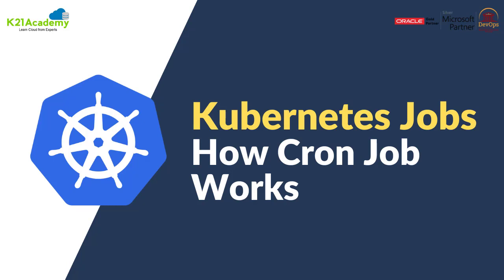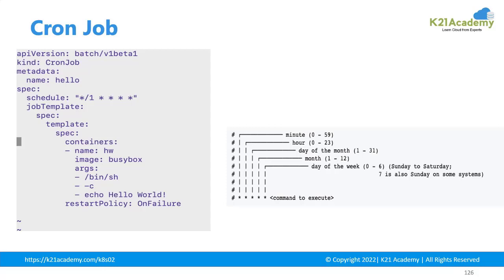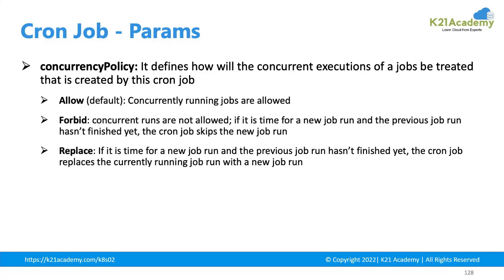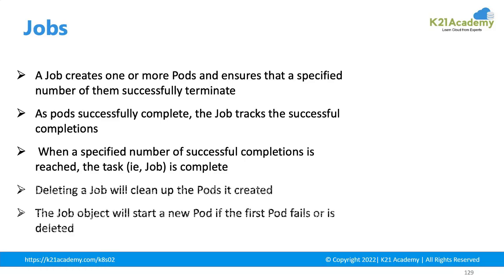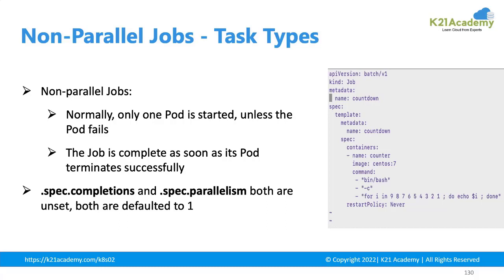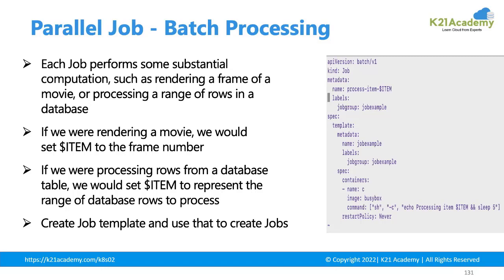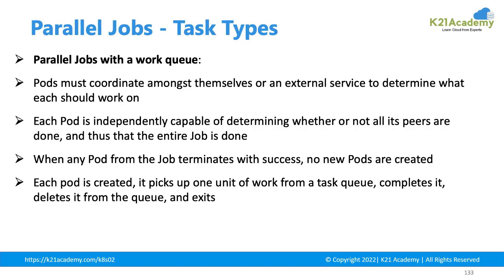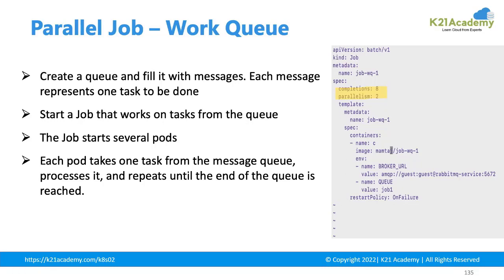How Cron Job Works? | Kubernetes | K21Academy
Watch our LIVE WEBINAR On Docker & Kubernetes For Beginners with Certification [Career & Job Scope 2022]

📌 Kubernetes provides several controllers for managing pods. Like  ReplicaSets, DaemonSets, StatefulSets, and Deployments. They ensure that their pods are always running.

📌 What if we do want the pod to terminate? Well, that is where 𝐊𝐮𝐛𝐞𝐫𝐧𝐞𝐭𝐞𝐬 𝐉𝐨𝐛𝐬 come in

➤ The function of a 𝐊𝐮𝐛𝐞𝐫𝐧𝐞𝐭𝐞𝐬 𝐉𝐨𝐛𝐬 is to create one or more pods and tracks the success of pods. They ensure that the specified number of pods are completed successfully

➤ 𝐊𝐮𝐛𝐞𝐫𝐧𝐞𝐭𝐞𝐬 𝐂𝐫𝐨𝐧𝐣𝐨𝐛𝐬 are for cluster tasks that need to be executed on a predefined schedule. They are useful for periodic and recurring tasks, like running backups, sending emails, or scheduling individual tasks for a specific time, such as when your cluster is likely to be idle.

In this video we will cover:

00:00- What is a Cron Job?
04:23- Cron Job Params
08:30- Jobs
11:00- Non Parallel Jobs
14:23- Parallel Job Batch Processing
21:00- Parallel Job Types
21:30- Parallel Job Work Queue
25:00- How to REGISTER FOR OUR FREE CLASS